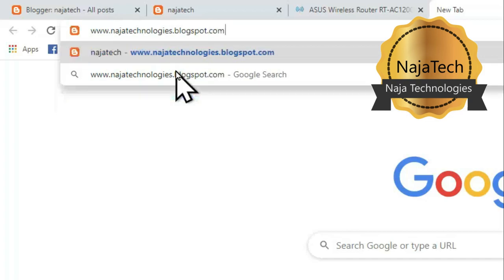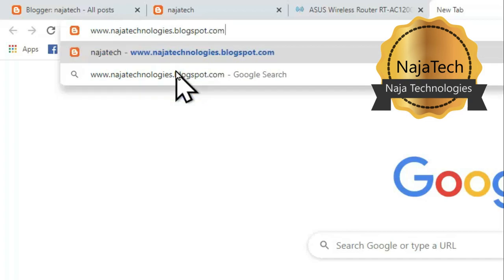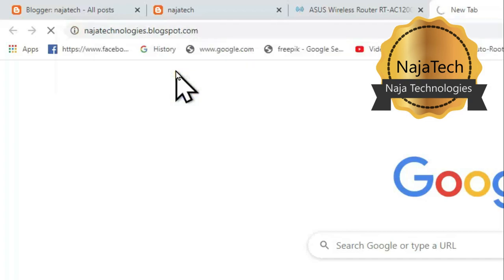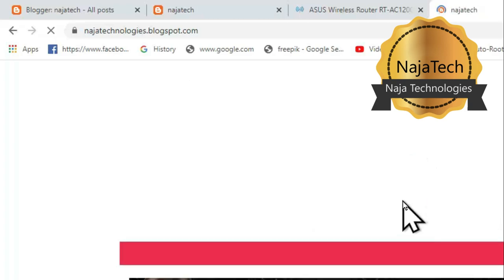🔴 ipv6 dns servers list how to put in Router and Computers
►►Router default IP address كيفية معرفة عنوان الراوتر الأفتراضي

Naja Tech - Algorithmic Boost Request - 2000000